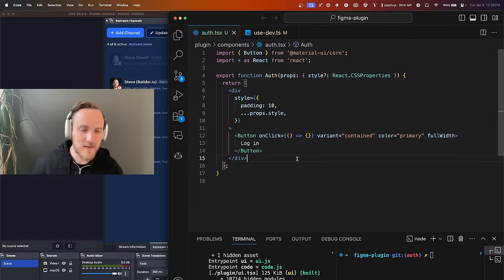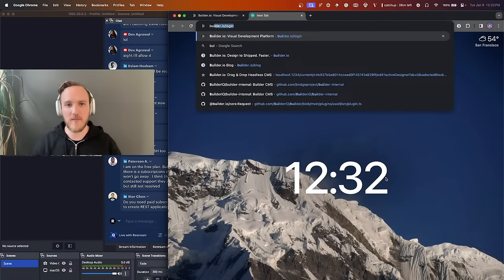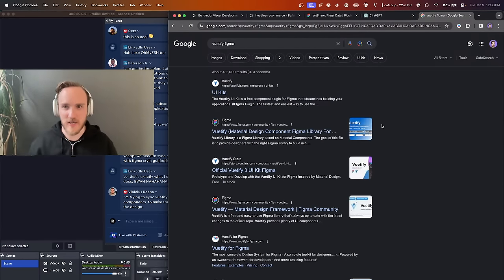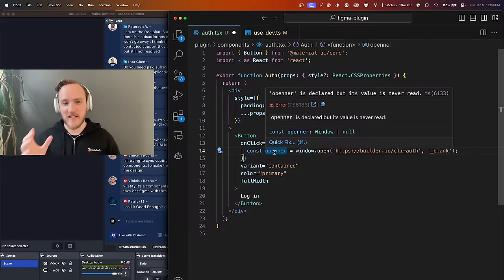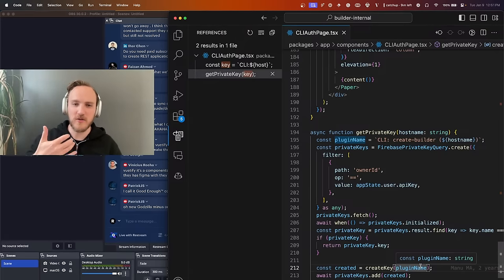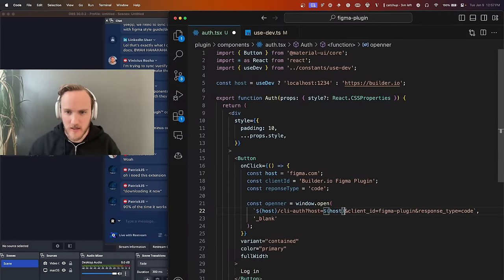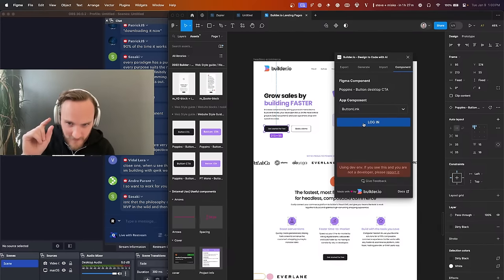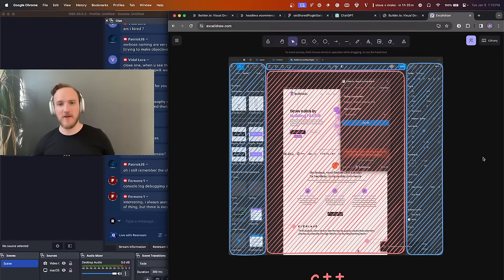Let's build a feature, live!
We'll add an auth button between a figma plugin and a web app to allow "logging in" to a figma plugin